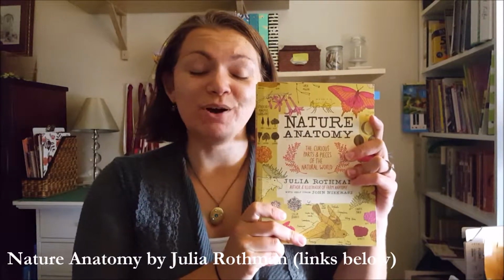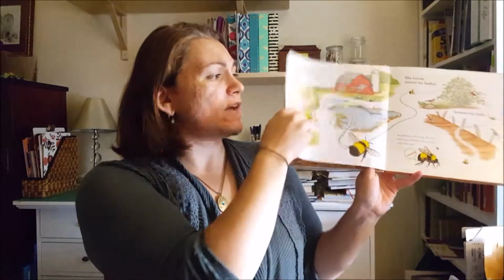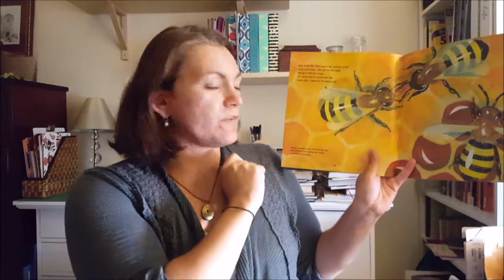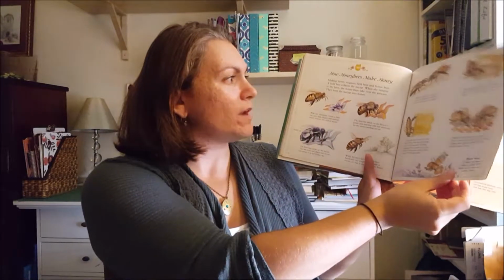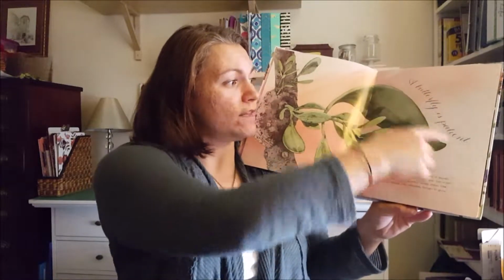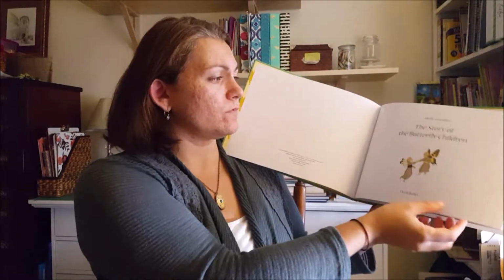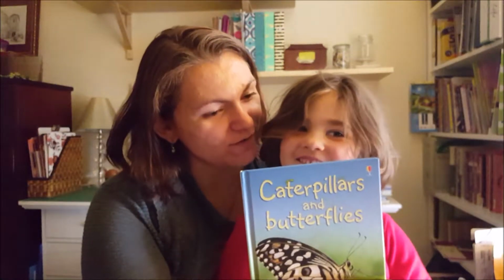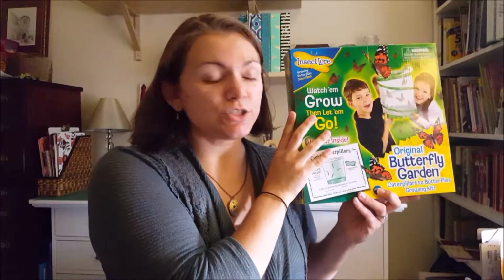Preschool Resources for Bees and Butterflies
Book suggestions and some other fun ideas for learning about bees and butterflies with your preschoolers.  I used these in my preschool homeschool with my toddler and preschooler this past spring, and we had a great time.

Opening and Closing Music:
“It Looks Like the Future, But It Feels Like the Past”
Doctor Turtle

"Fast-forward" Music:
Original Gigs and Reels
George Stehl
Public Domain

Hello!  I am Julia and this is where I share about homeschooling, and all the other stuff I do at home!  I am passionate about learning, the environment, pregnancy and babies, and all of the things that come along with living a fun, intentional life at home.